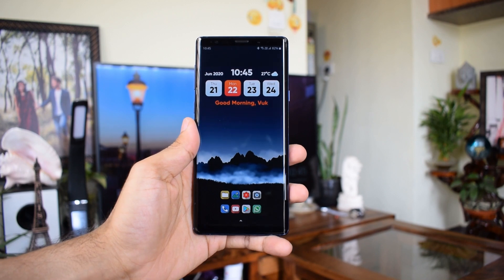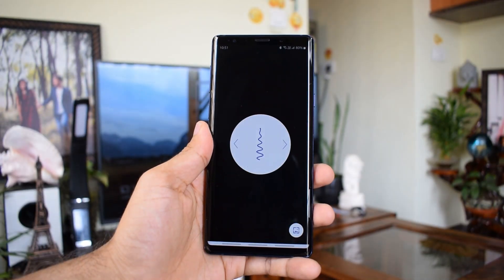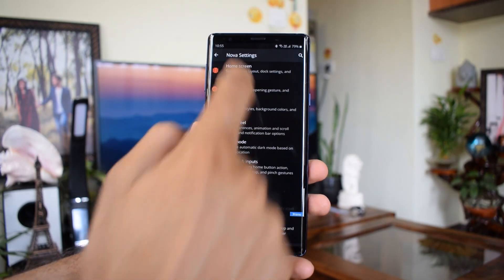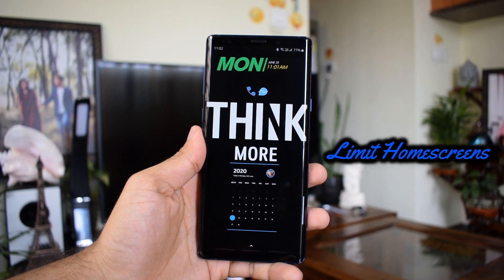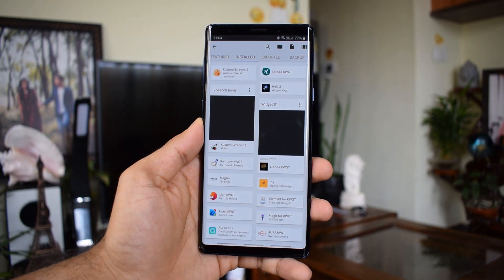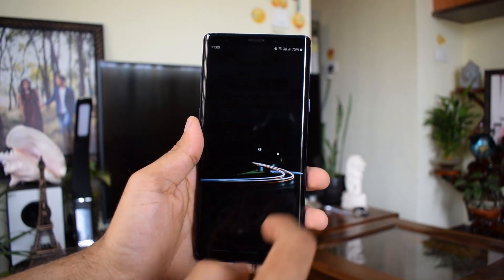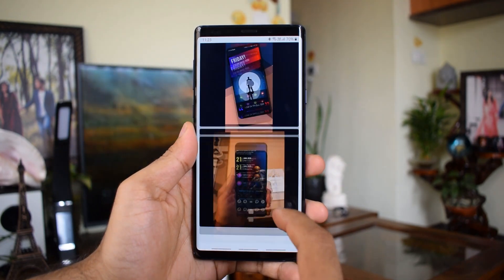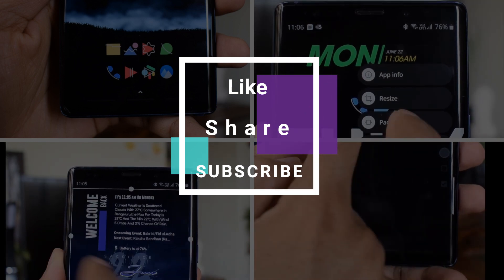Tips & Tricks to Customize your Android Phone Home Screen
Be Creative and make your own home screen set up.
I have shared some Tips and Tricks which you should keep in mind while customizing your home screen. You can design your own home screen layout with the help of good Wallpaper Apps, Icon Packs, Nova launcher(One of the Best Android Launchers), Samsung theme store & Blur Wallpaper app. In this video you can also see some simple android home screen setups i have created with the help of Nova Launcher, few icon packs, Creative wallpaper app,Five wallpaper app, & KWGT widgets.